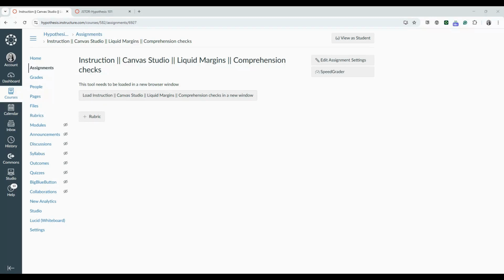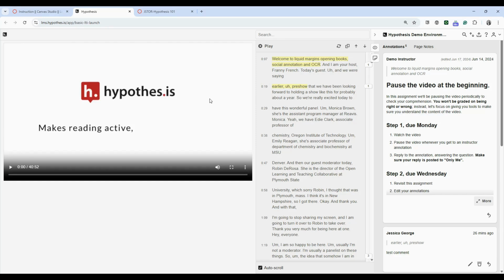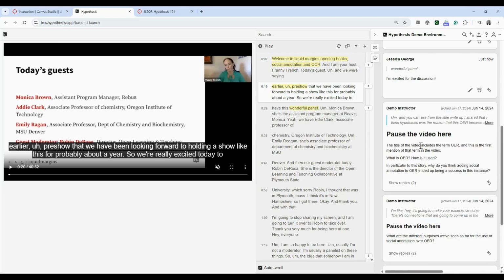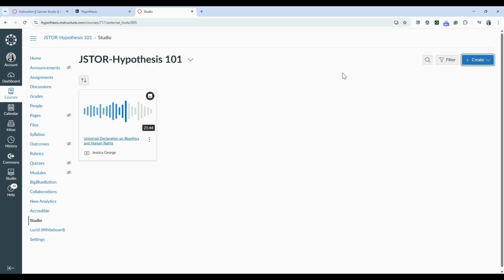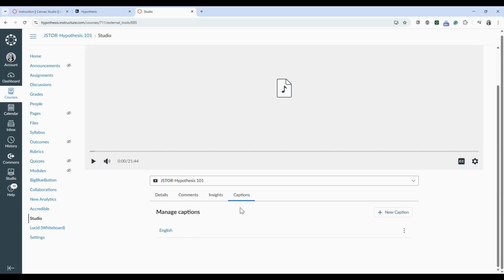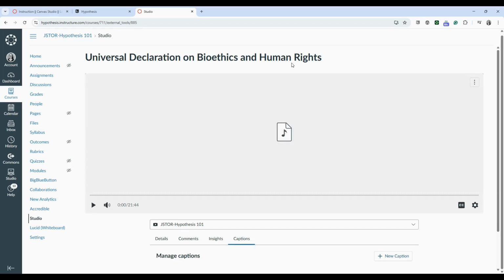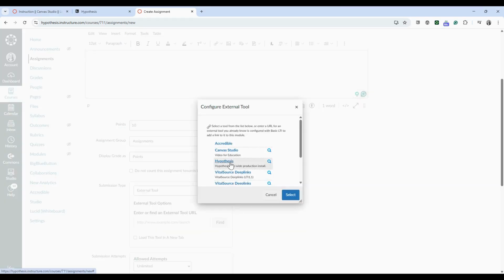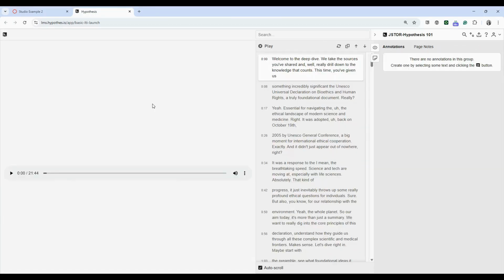HOW TO: Use Canvas Studio with Hypothesis Social Annotation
Learn how to use Canvas Studio with Hypothesis to enhance student engagement and collaborative learning.

In this step-by-step tutorial, we’ll show you how to integrate Hypothesis social annotation with video content in Canvas Studio—helping your students engage actively with course material and each other.